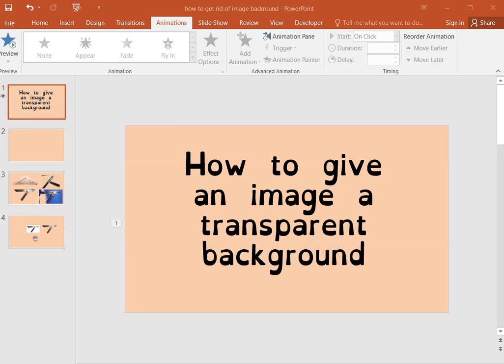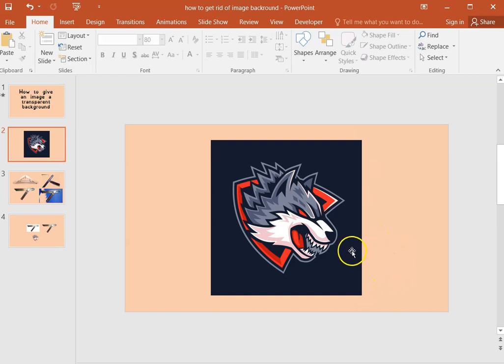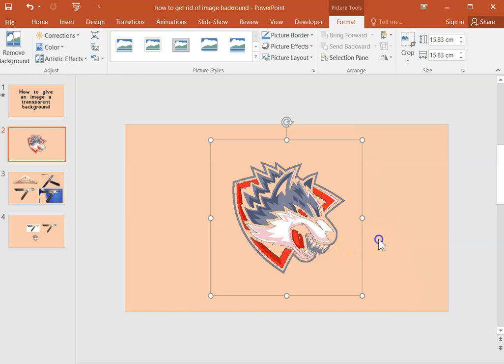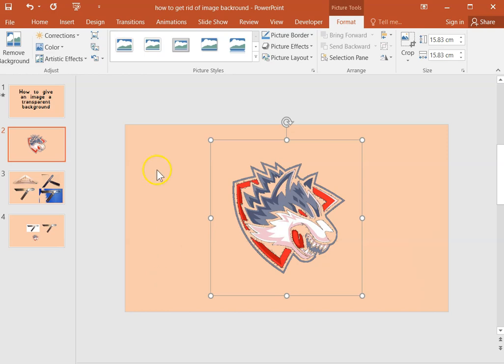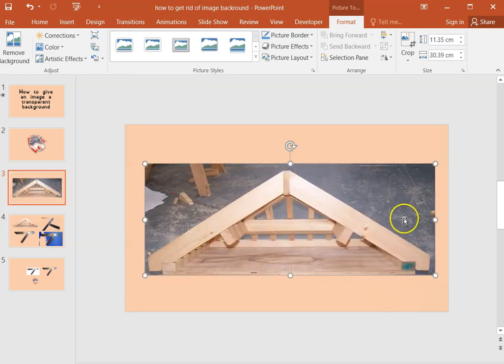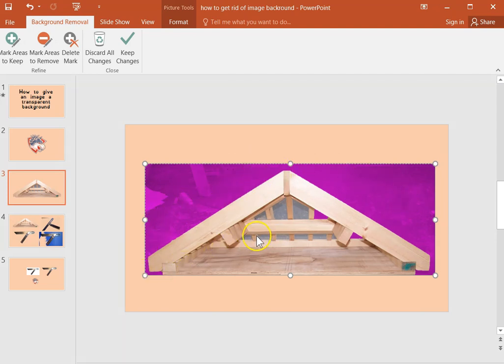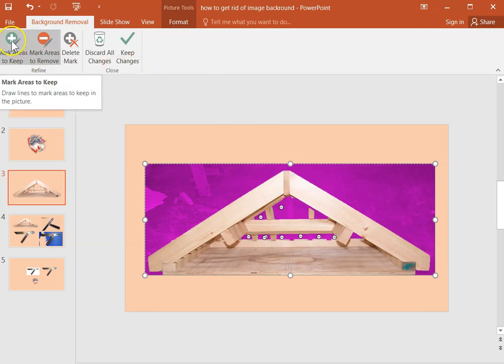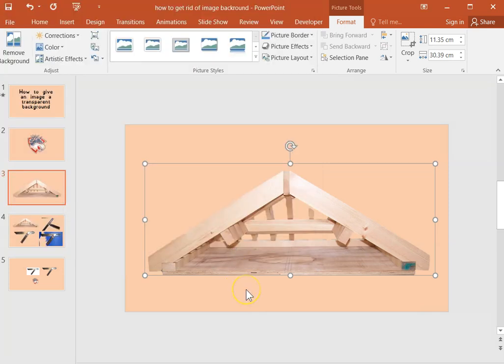Applying Transparent Background to an image using PowerPoint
Step by step guide on how to remove backgrounds from images. thank you to Mike Downes for this, TEL Champion with GRETB